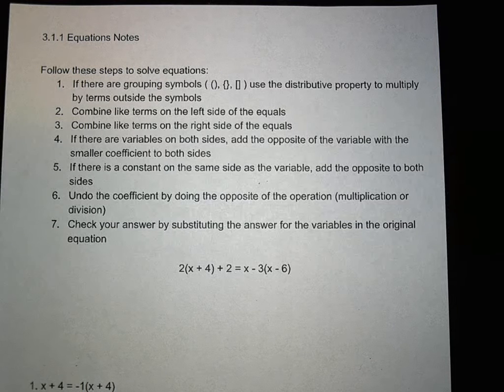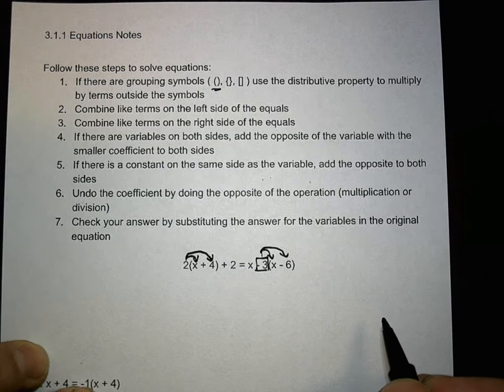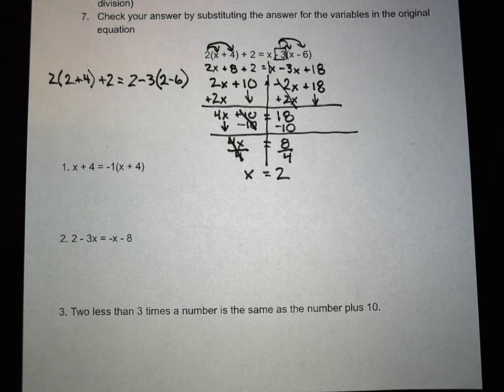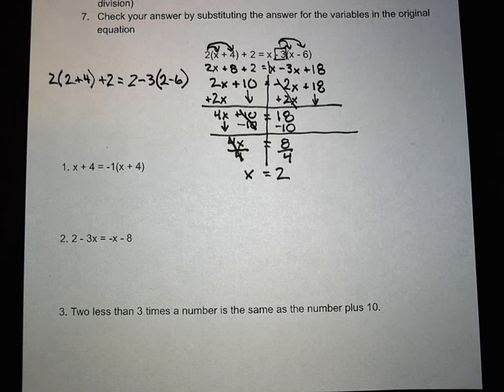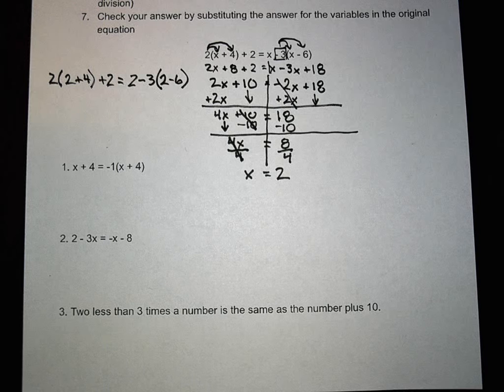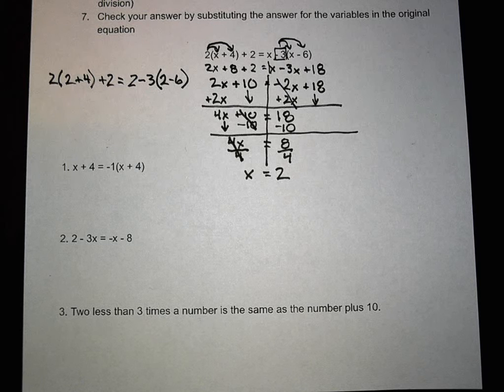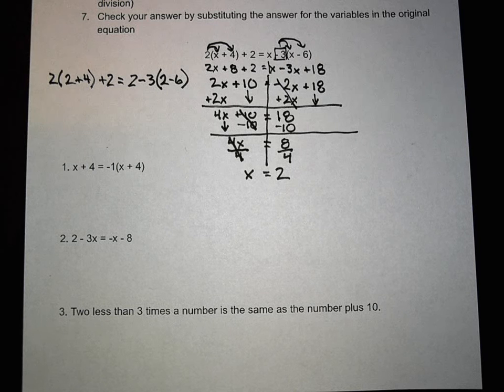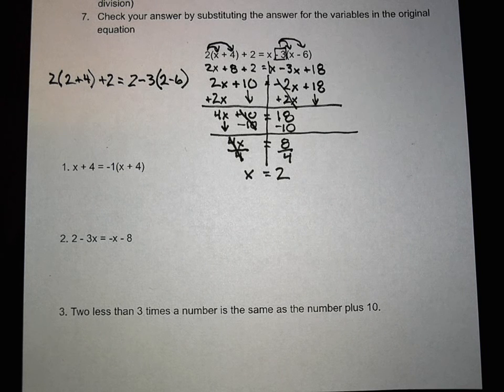3.1 Equations with Variables on Both Sides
A lesson on solving equations with variables on both sides.